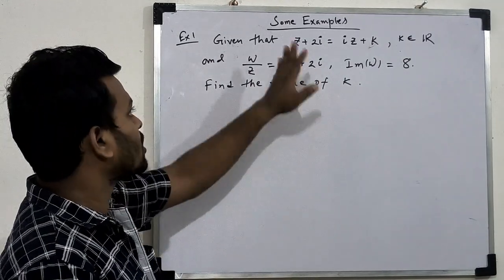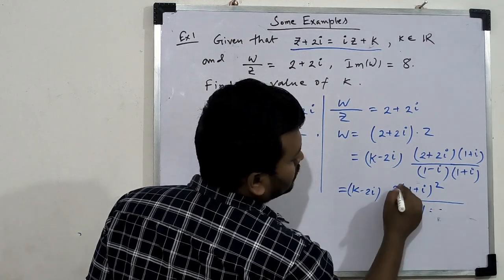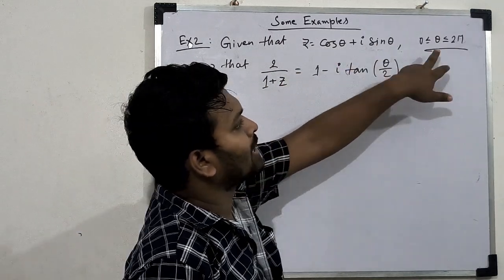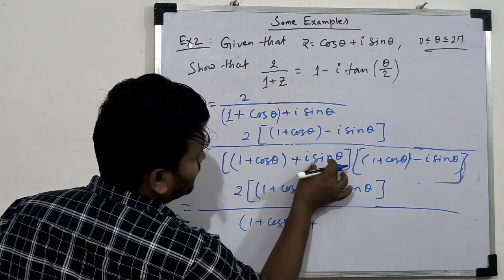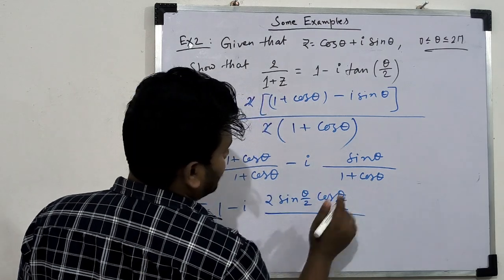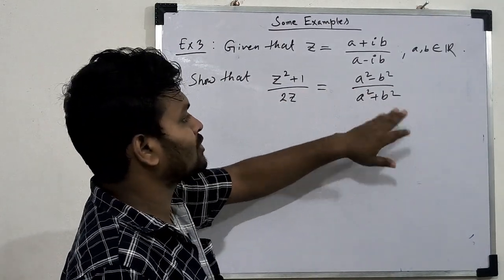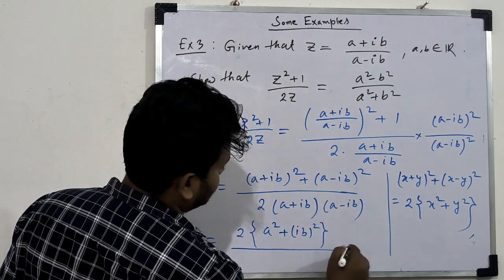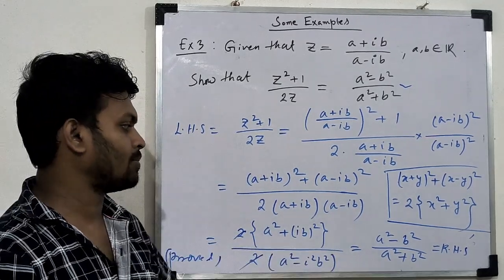Previous year Questions | Complex Number